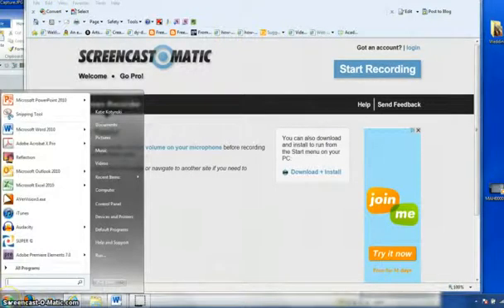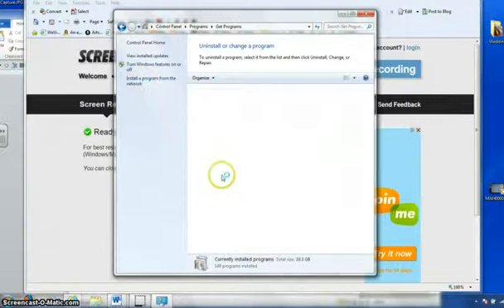Installing Hovercam Software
how to install hovercam software.